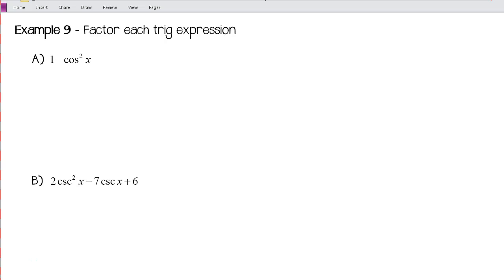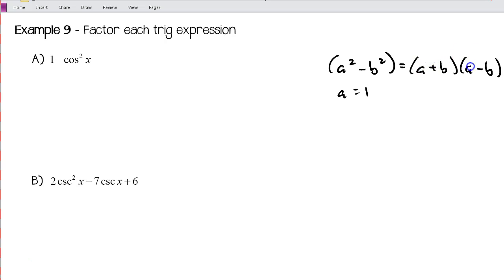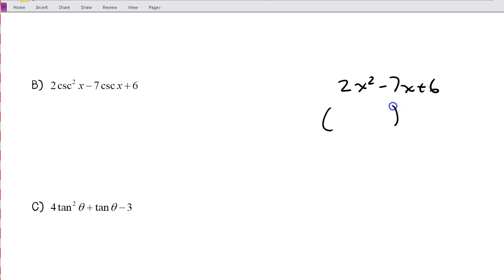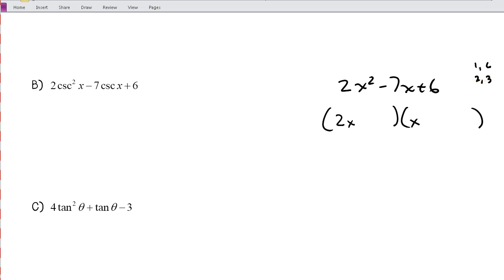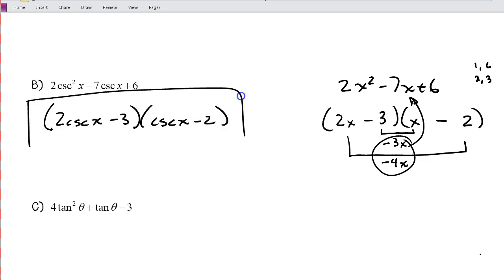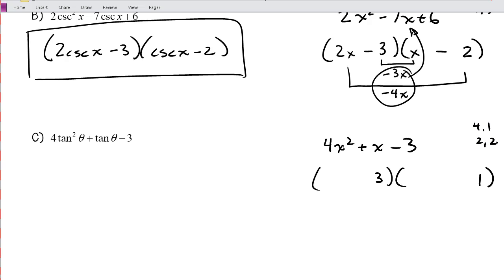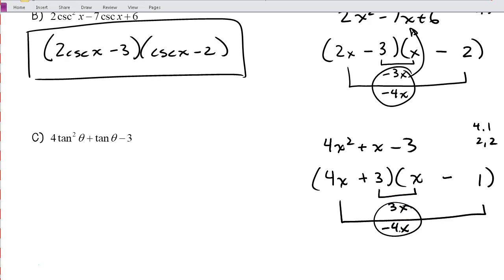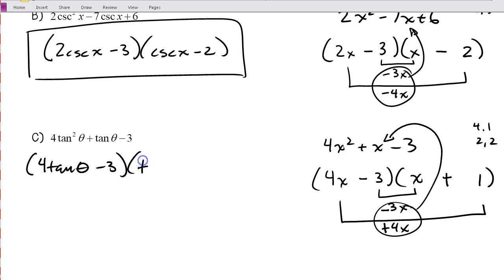PCA - Unit 7 - Identities - video #9 example 9